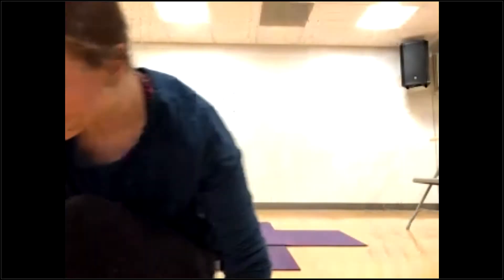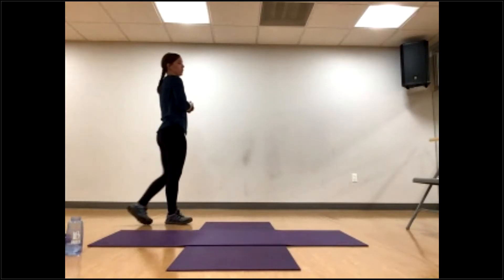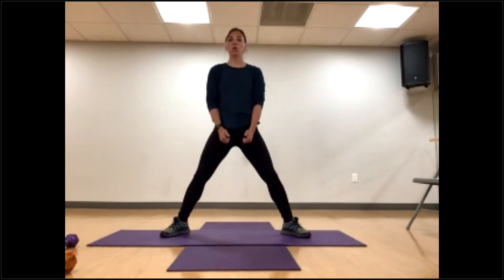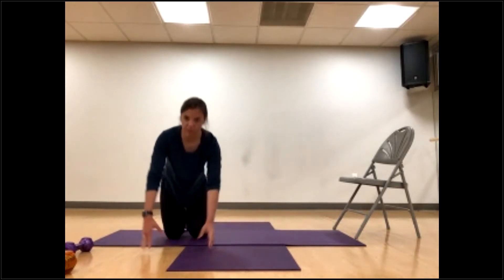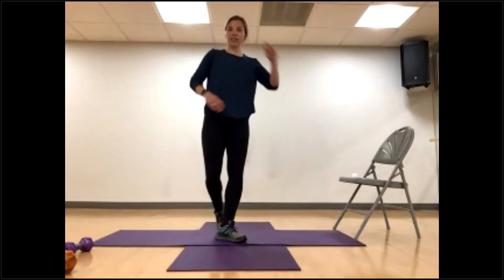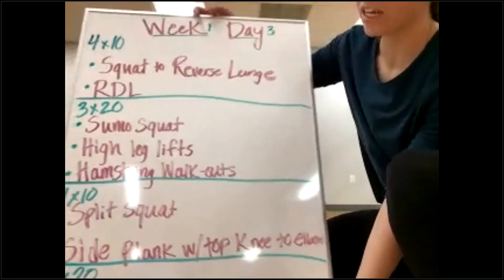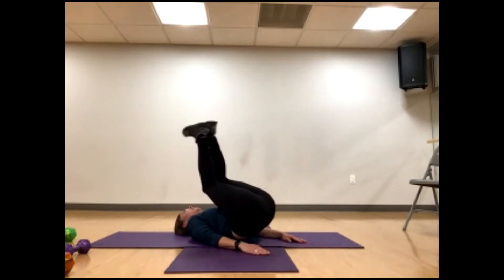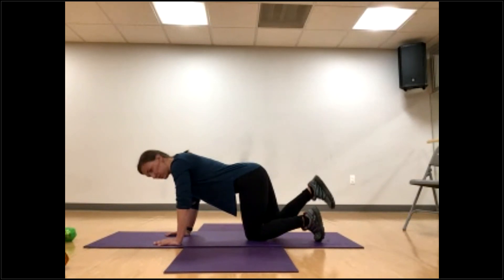Week 1 - Day 3-Breckenridge Recreation Center